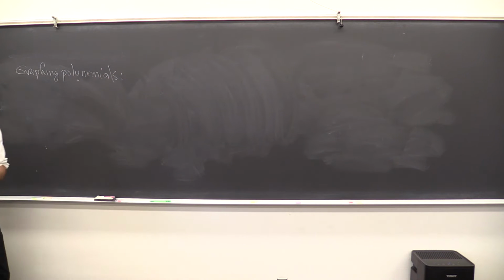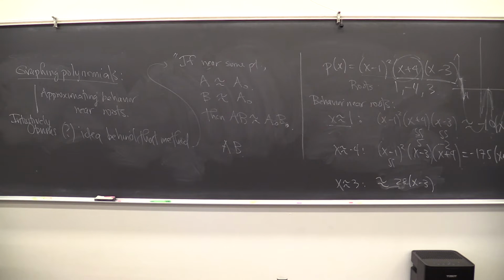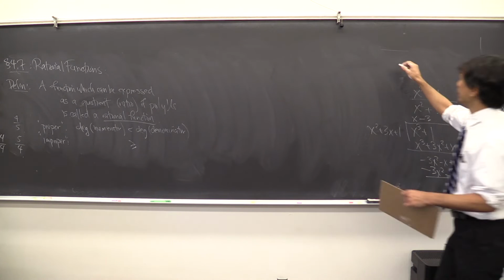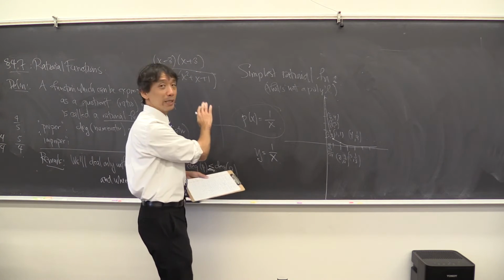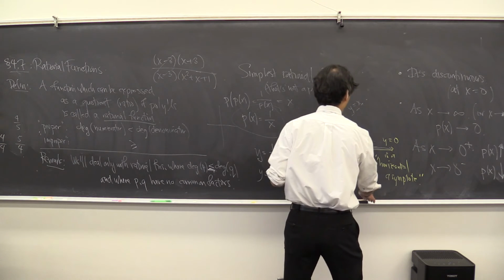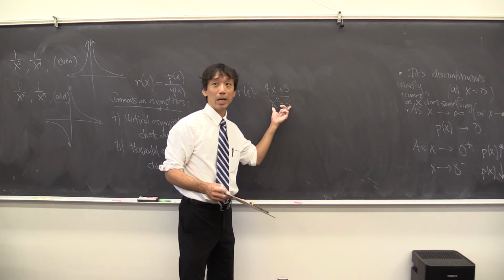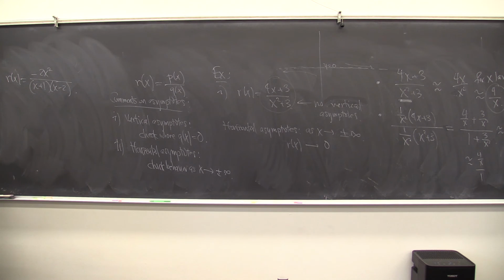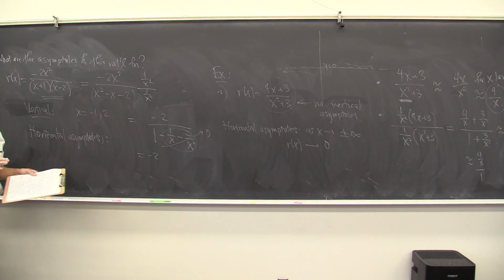Math 023 Fall 2022 102422 Rational Functions part I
("Morally speaking. ") Approximation of the behavior of polynomials near zeroes: what's really going on? (Crux: if A is basically A_0, and B is basically B_0, then their product is basically A_0 B_0.) Example.

Rational functions: definition.  Digression: definition of proper and improper rational functions; using long division to convert an improper rational function into a polynomial + a proper rational function.  Convention: we will deal only with rational functions for which the degree of the numerator does not exceed that of the denominator, and for which the top and bottom have no common factors.

Simplest example of a rational function: p(x) = 1/x.  (Symmetries, inverse, behavior at infinity, etc.)  Behavior of 1/x^n for n odd, n even.  Determining the asymptotes of a rational function.  Next time: the behavior of rational functions.